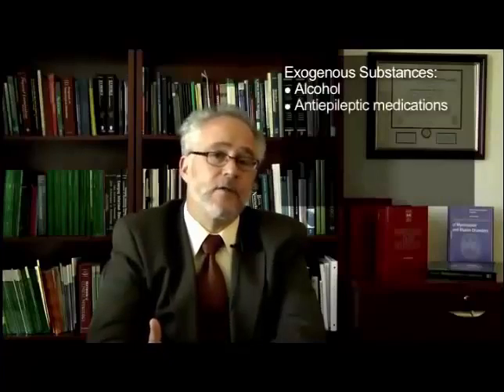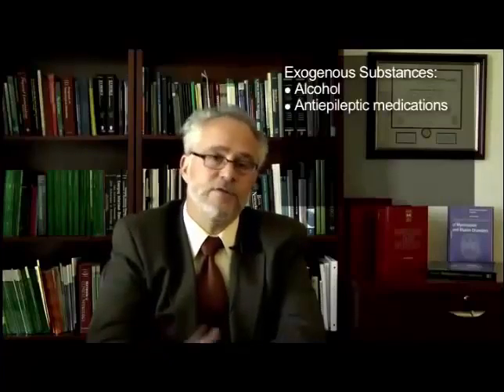2. Cerebellar Gait Ataxia - Harry's Video Library of Gait Disorders